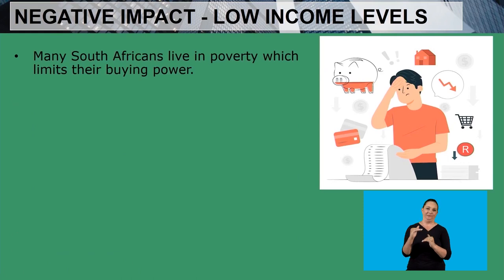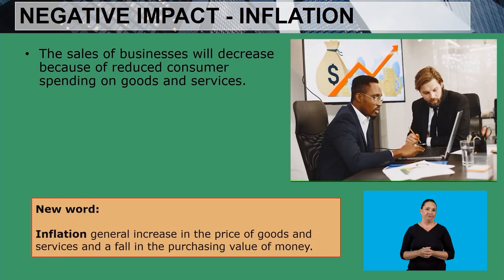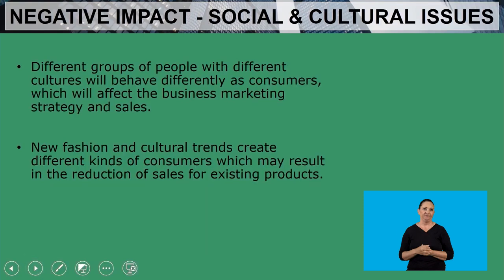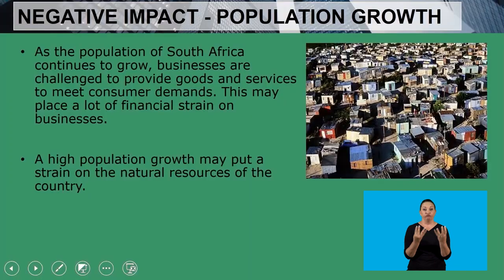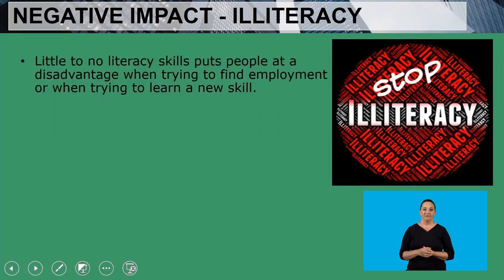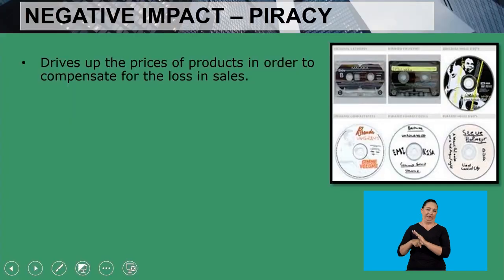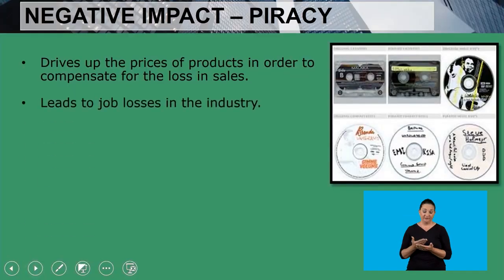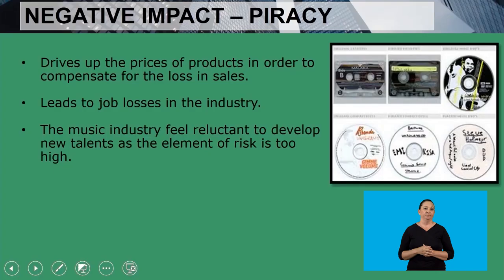Business Studies Grade 11 Challenges of Socio Economic Issues Video 1 Segment 3